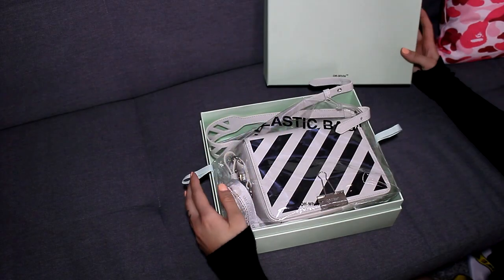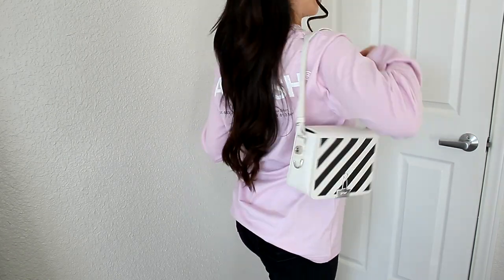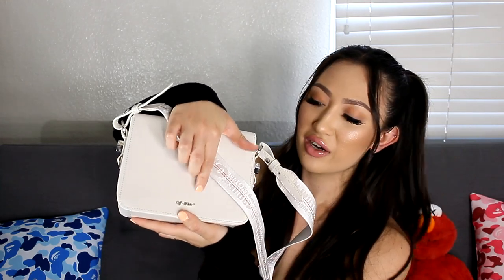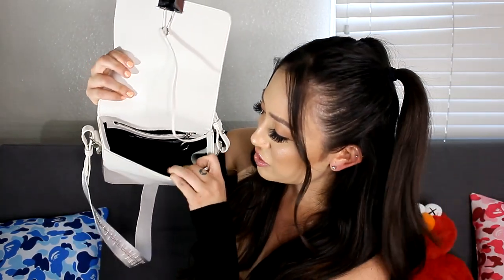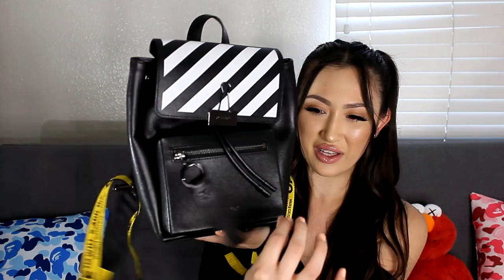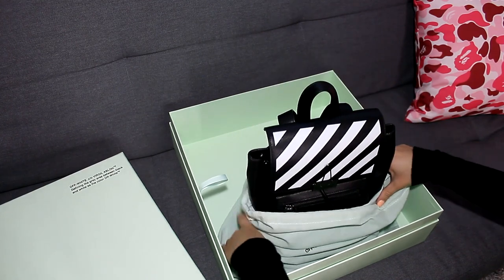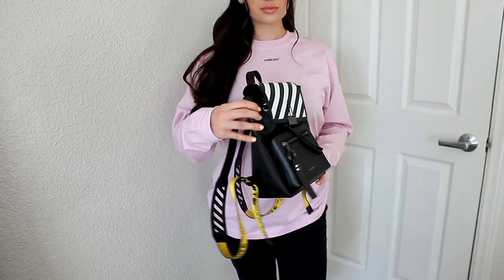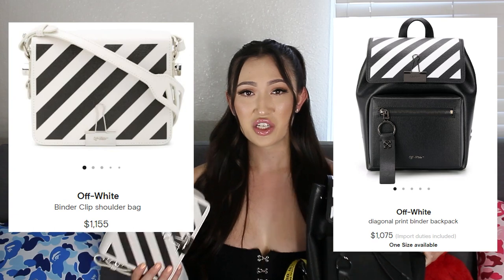OFF-WHITE HAUL | Diagonal Stripe Binder Clip Bag + Diagonal Stripe Binder Clip Backpack review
Wanted to share with you guys a mini haul of Off-White bags I got from Farfetch! Just 2 of the many purchases I made during quarantine..oops! Hope this video answered your questions about these two bags if you were ever considering purchasing, or found this video helpful in any way.